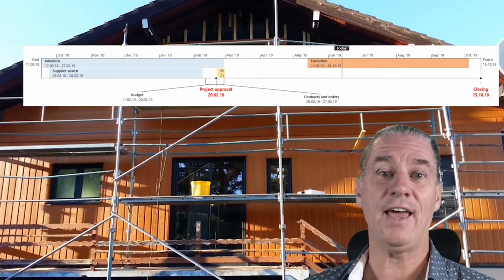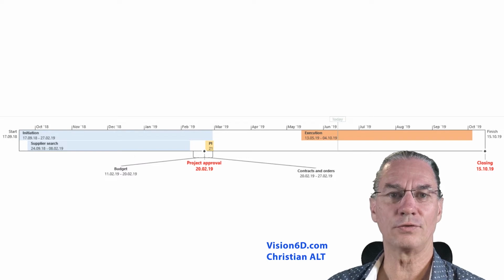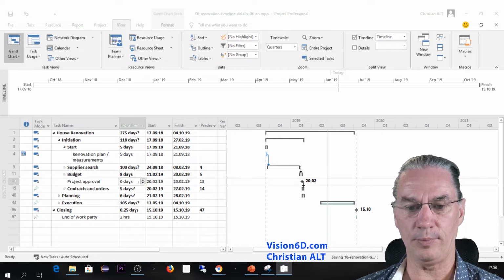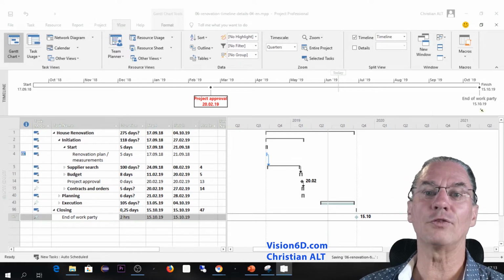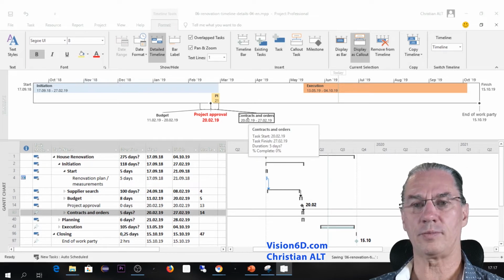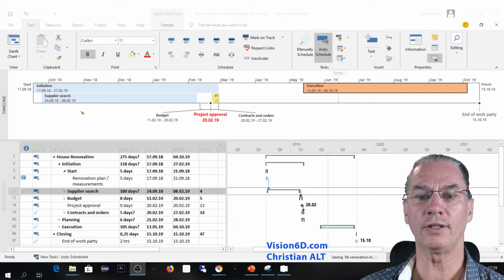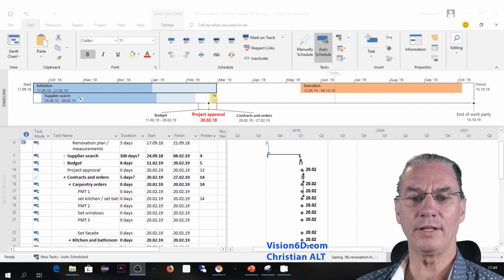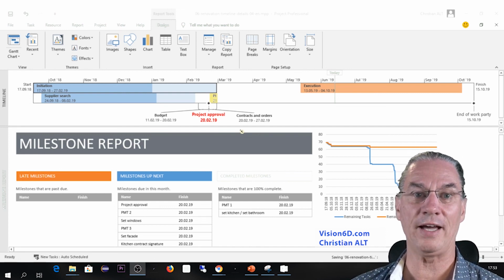#6 MS Project 2019 ● Learn to Create Milestone and Timeline ● Complete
To show the most important events in your project you use Milestones with Microsoft Project 2019. The timeline is an important communication tool for the manager. That you use it for yourself to get a quick overview of the project, that you use it with your team or during a presentation this is a must master tool. This tutorial reviews how to create milestones, how to build and format a timeline. With milestones report you learn an easy way to report on important milestones in your project.

To learn the timeline and milestones you can also watch : "Learn timeline with covid-19 data"

Christian

Recommended Readings
- The PMP Exam: How to Pass on Your First Try, Sixth Edition
- CAPM Exam Prep, Fourth Edition
- Open Minds Multiple Approaches One Goal : Pack in 2 volumes : A Guide to the Project Management Body of Knowledge PMBOK Guide ; Agile Practice Guide
- The Project Workout: The ultimate handbook of project and programme management

*** Download ***
You can get a file for MS Project that contains already all the tasks and resources. In that way it will be easier to follow the tutorial. Access to our page and go to to the download section.